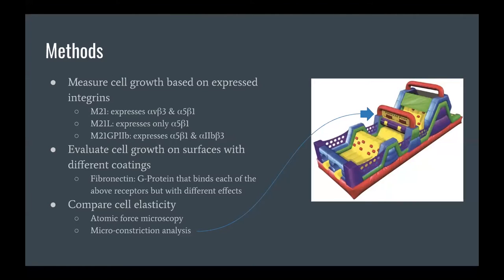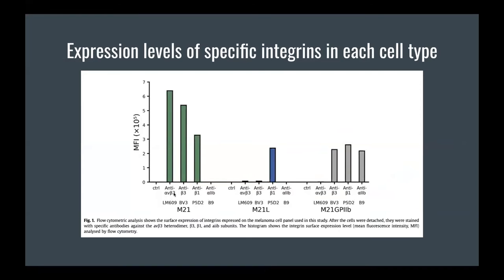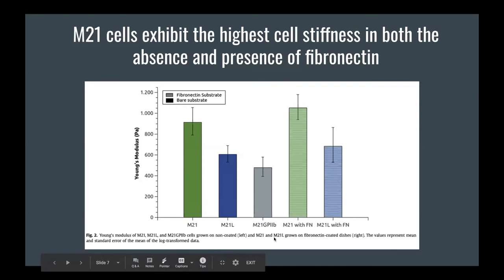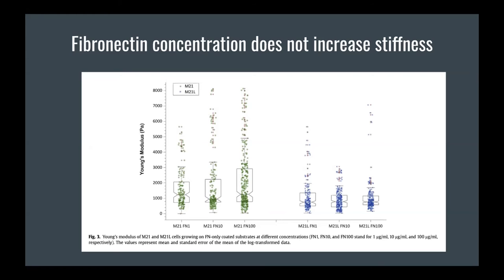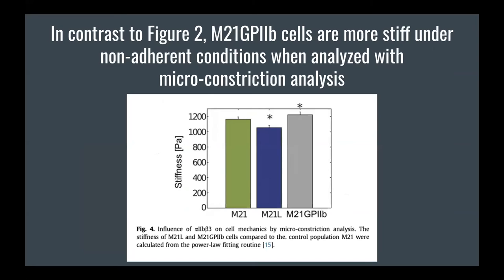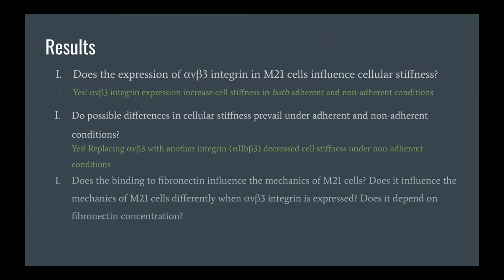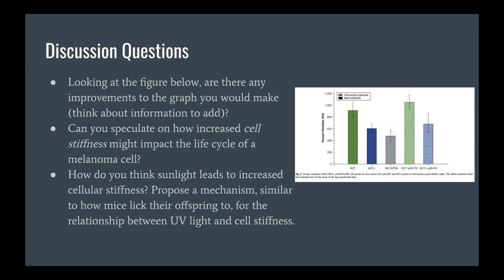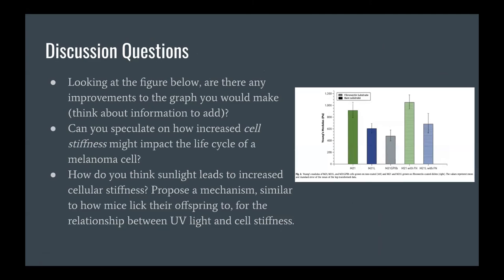Cell Mechanics and Skin Cancer Isaac Payne and Hunter Cohn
I missed recording the first few slides so there is no audio to go along with those. Lucky for us there is a good detail on the slides!

Research article
αvβ3 integrin expression increases elasticity in human melanoma cells
Author links open overlay panelLedaLacariaaJanina R.LangebWolfgang H.GoldmannbFelixRicoaJosé LuisAlonsoc
Show more